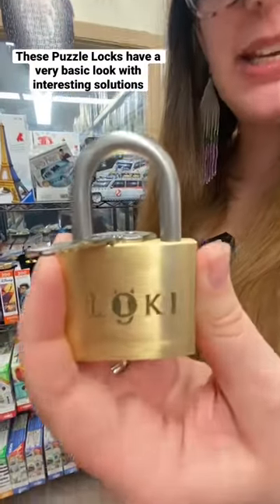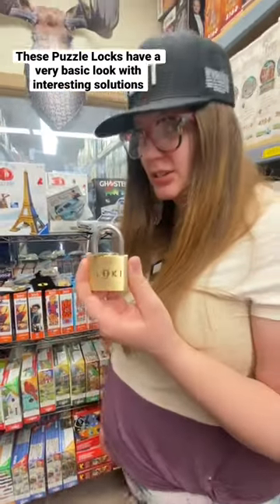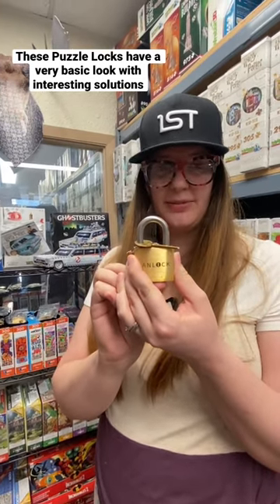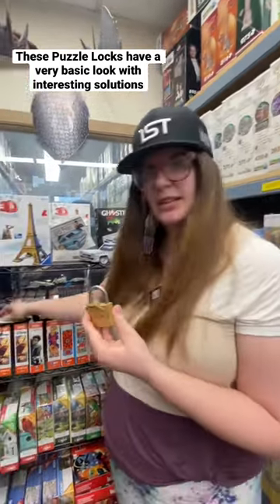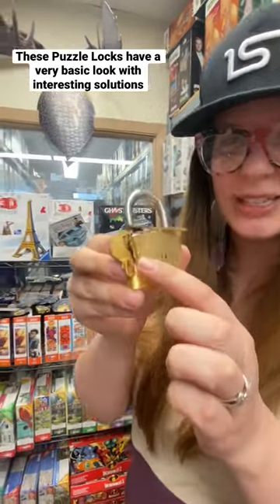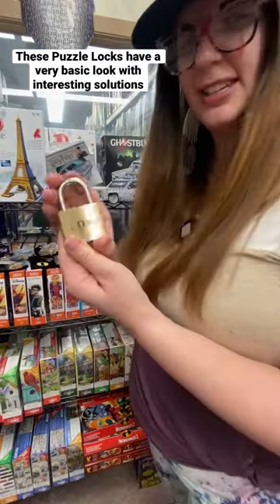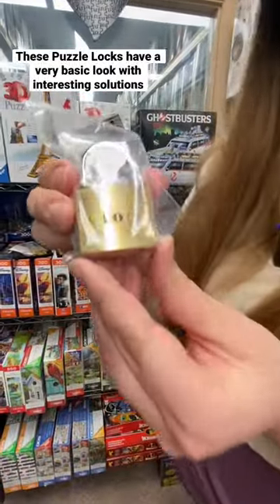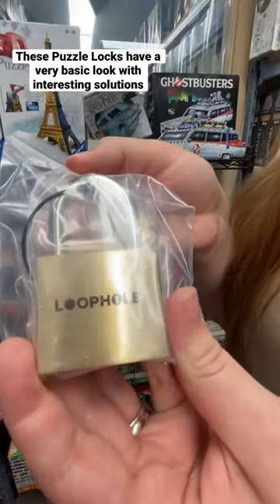Puzzle Locks with very interesting solutions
All of these locks are available from Puzzle Master. All of these locks are made by Puzzlocks and designer Boaz Feldman.